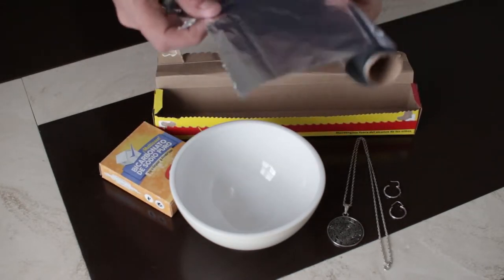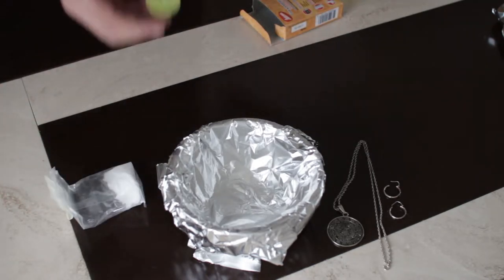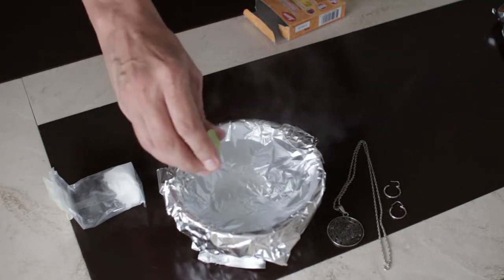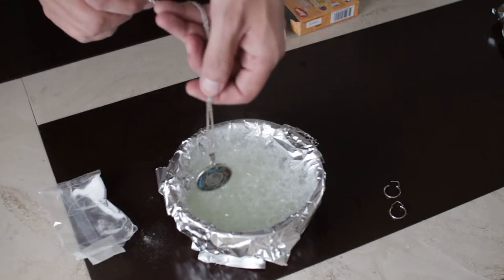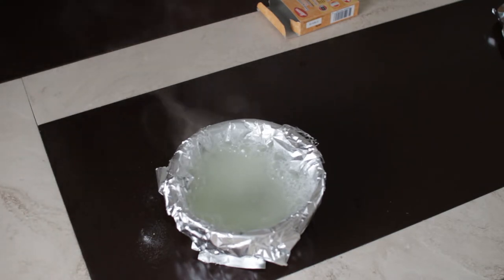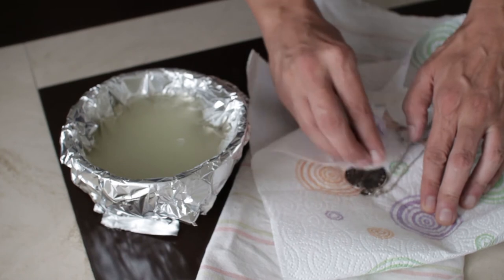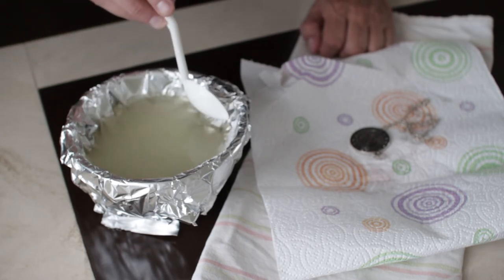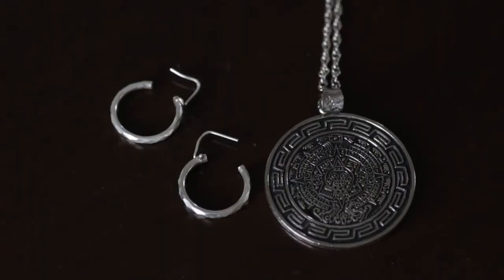How to Clean a Silver Necklace 🧽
An easy method for removing all the grime and tarnish from your silver necklace or any textured 925 sterling silver. Using this 10 minute process you'll have your silver item going from old to new.

Baking Soda